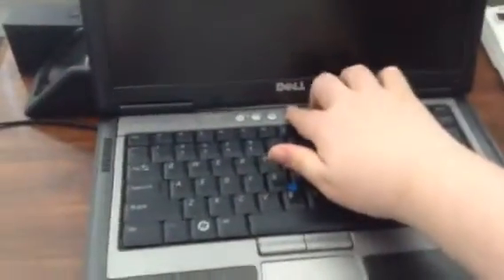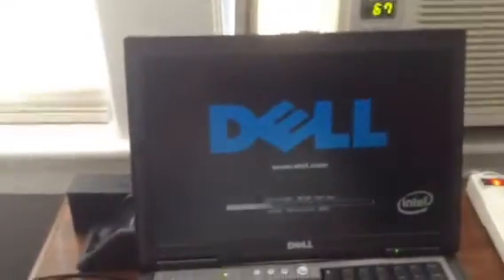Dell latatude d630 review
This is an older Dell laptop running Windows 7.